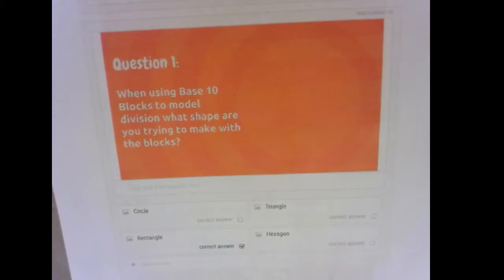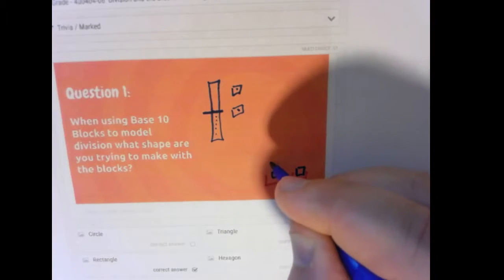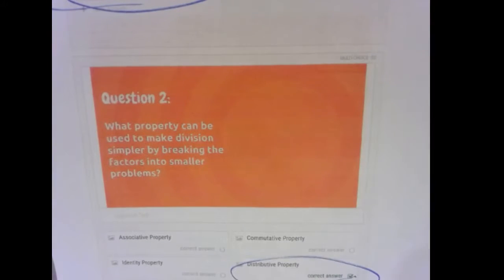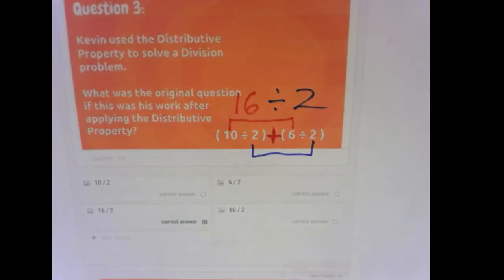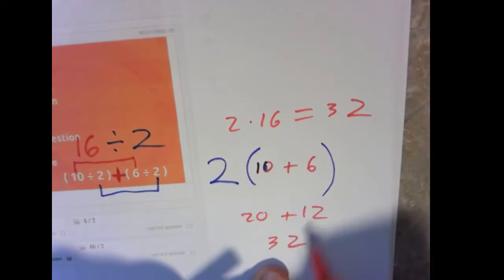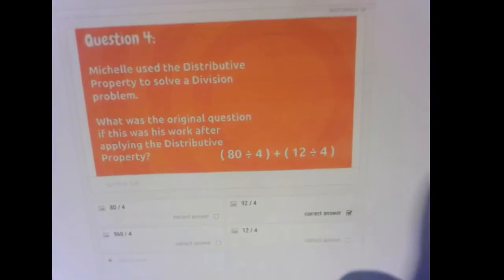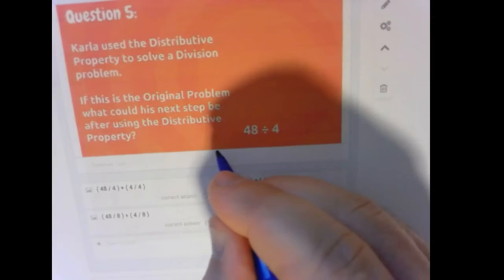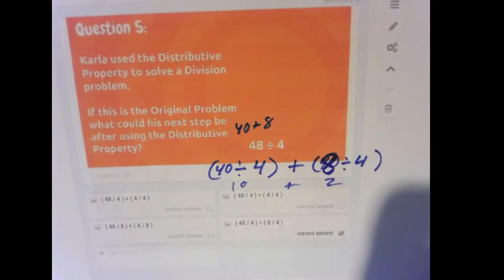4u0404 06 Division and the Distributive Property